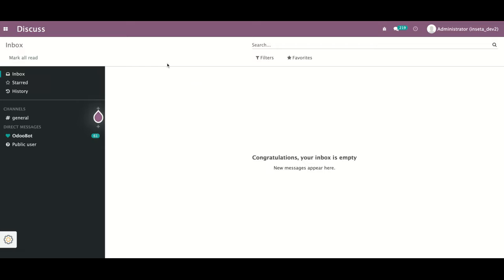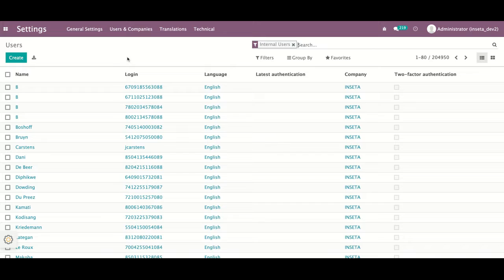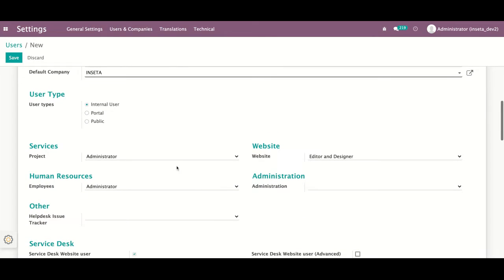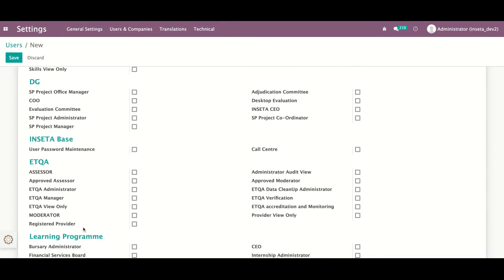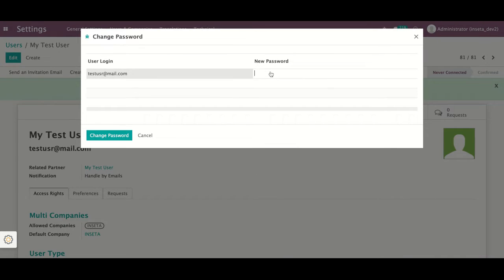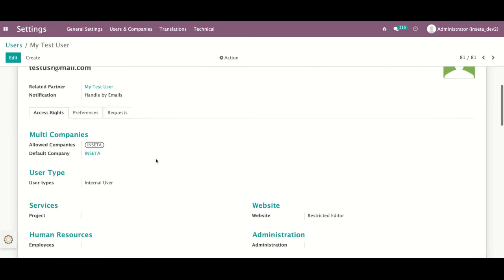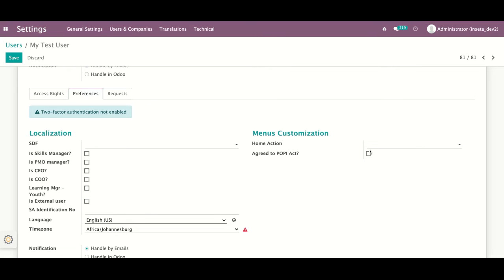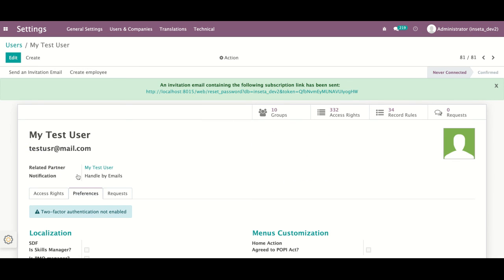How to create a user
In this video, we will explain how to create a user and assign roles on the MIS platform